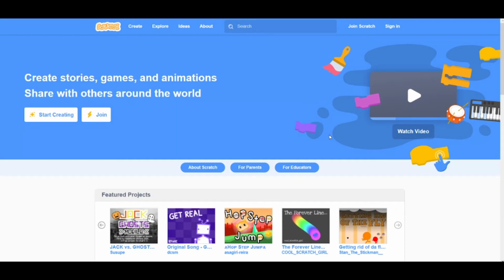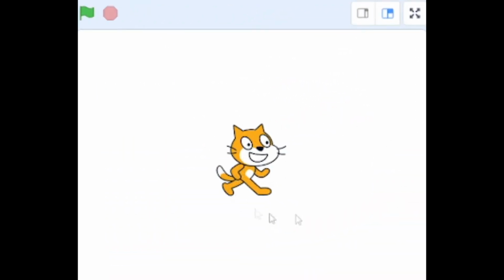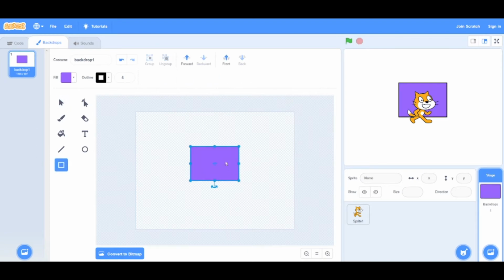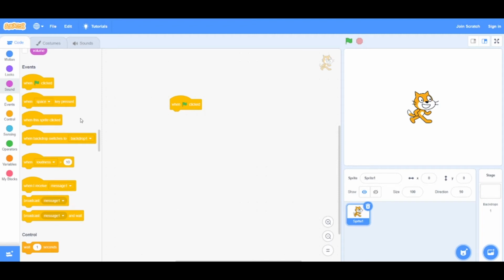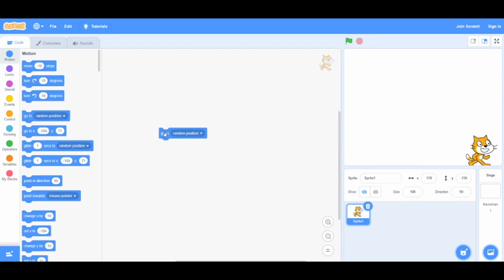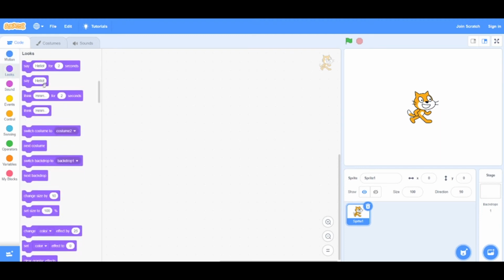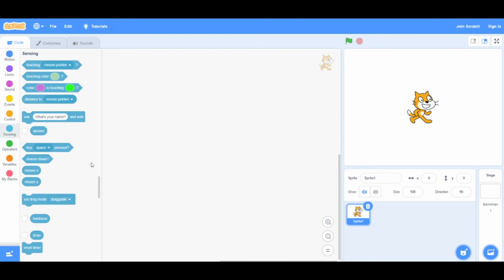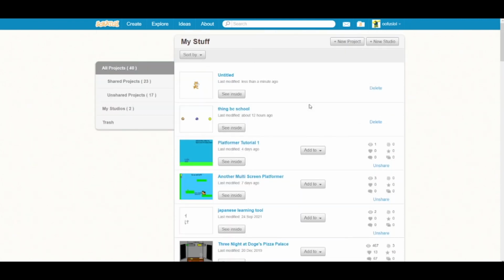Scratch Basics 1 - The Editor and Overview of Blocks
This video is a tutorial on how Scratch works.